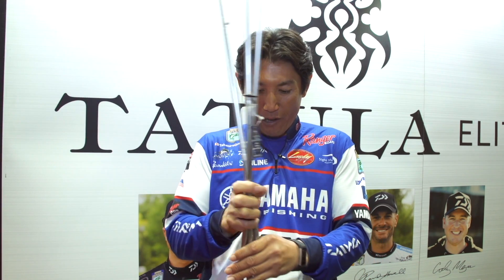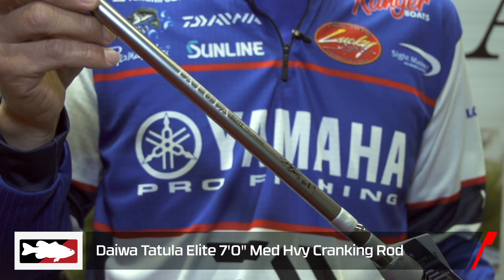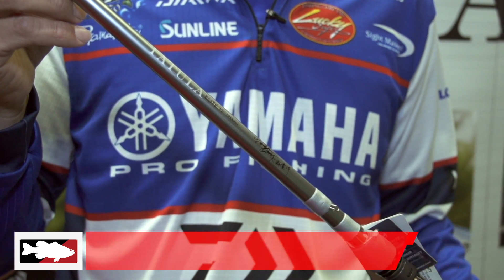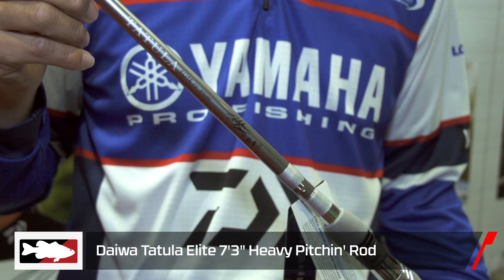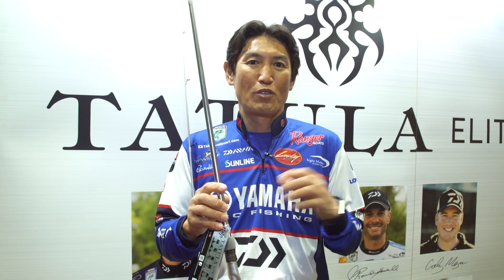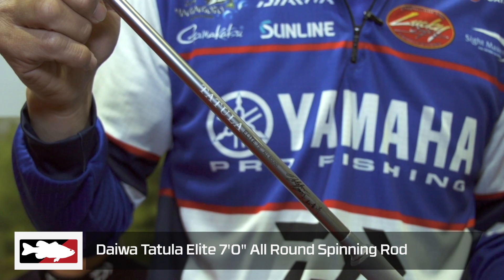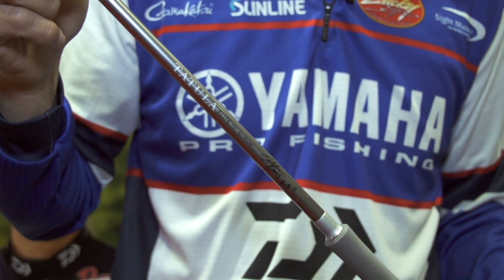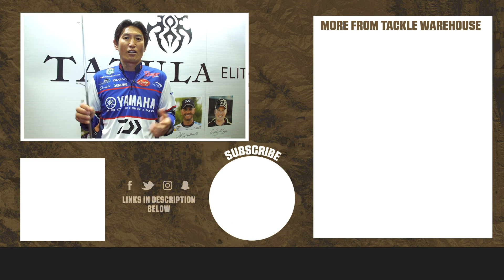Daiwa Tatula Elite Rods - Takahiro Omori Signature Rods Bassmaster Classic 2018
Bred for competition, the Daiwa Tatula Elite  Rods were engineered with the input of Daiwa’s Elite Series pro-staff to give anglers unyielding, competition-grade performance. Built using X45 carbon fiber materials, the Daiwa Tatula Elite  Rods offer enhanced torsion resistance for unbeatable backbone, without sacrificing anything in-terms of responsiveness and casting accuracy.

Furnished with the high-quality components for long-lasting dependability, the Daiwa Tatula Elite Rods feature Fuji guides and Alconite inserts that result in superior line management. Covered in contemporary cosmetics and fitted with cushioned foam grips, the Daiwa Tatula Elite Rods are built tournament tough with the input of some of the best anglers in the industry.